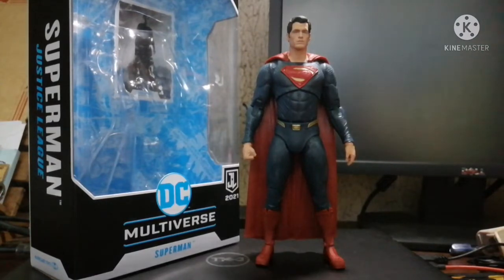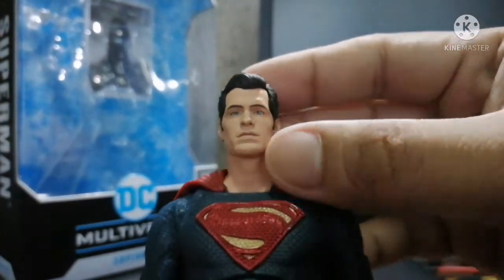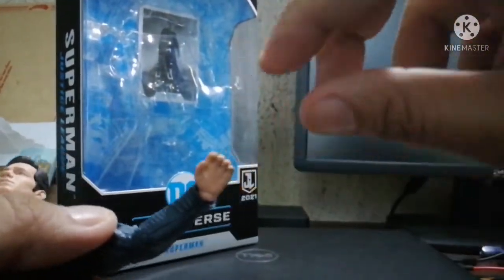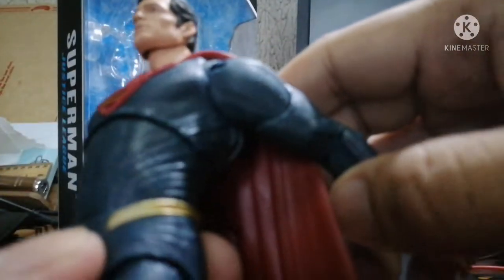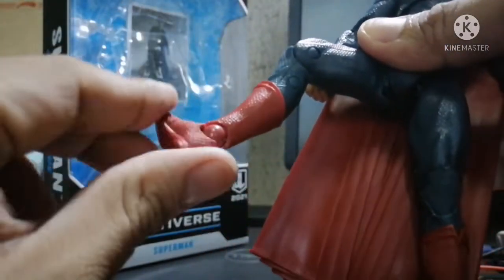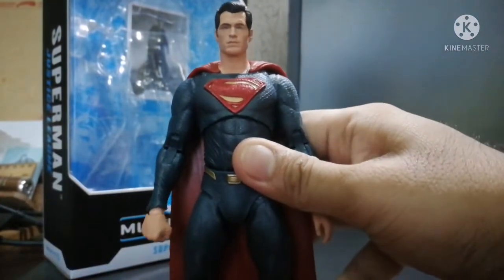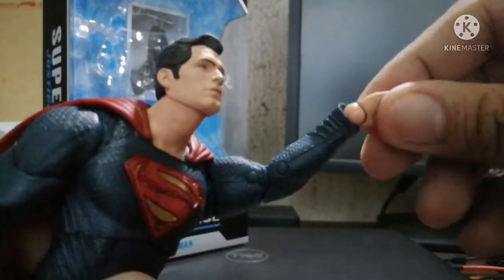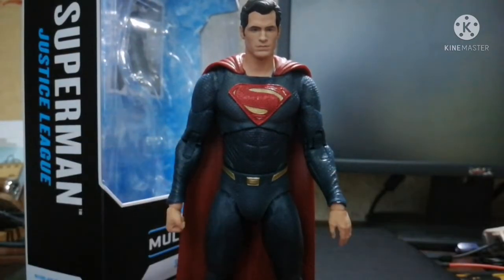DC MULTIVERSE McFarlane Toys Superman from Zack Snyder's Justice League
Long delayed upload of my short action figure overview /review.